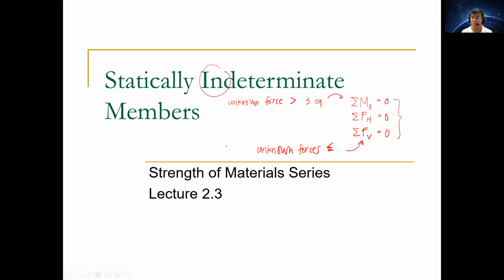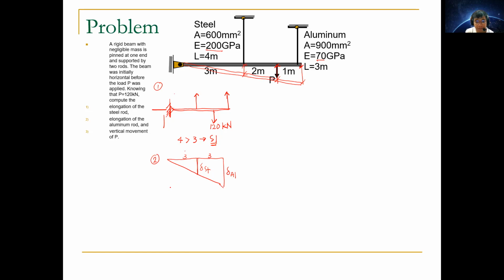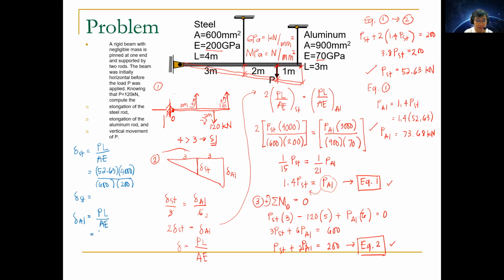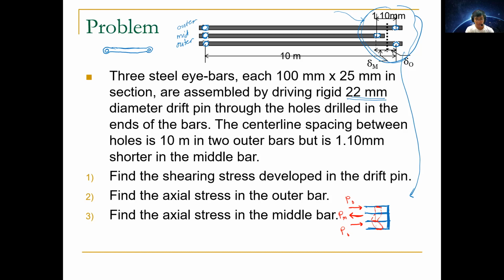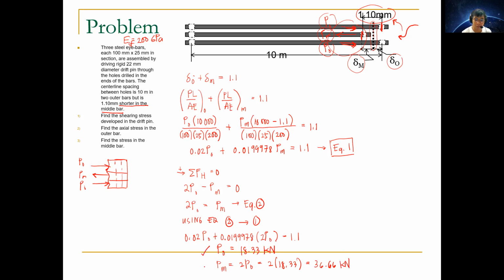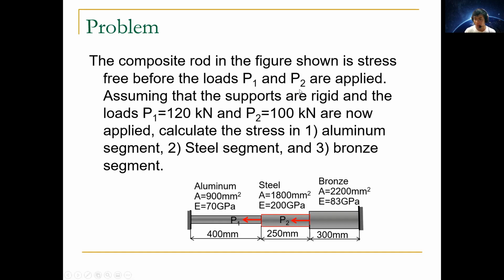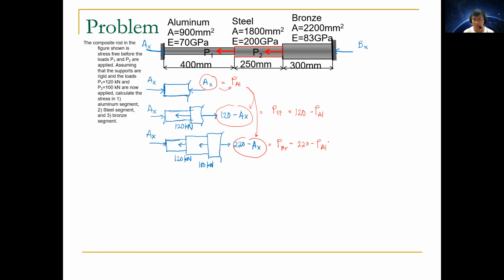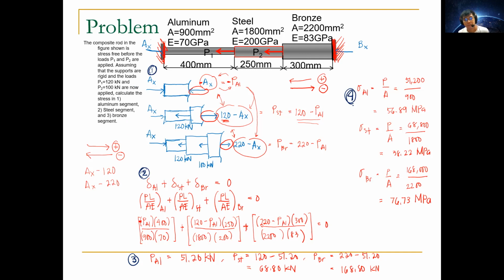Gr 4 & 5 CES 2206 Statically Inderminate Members